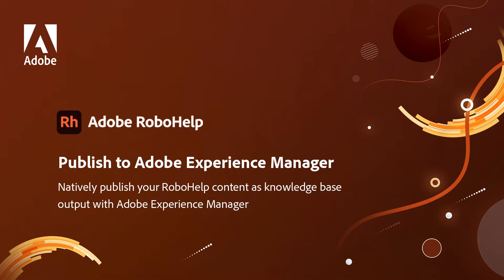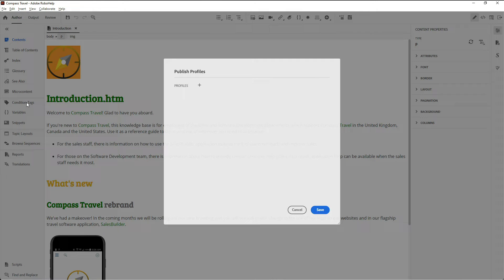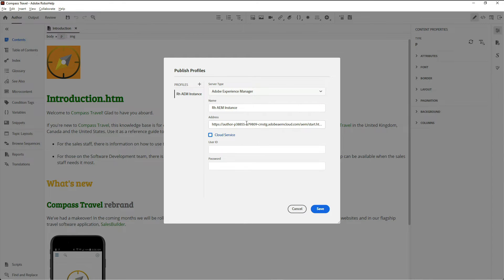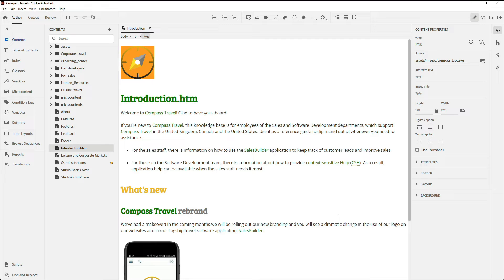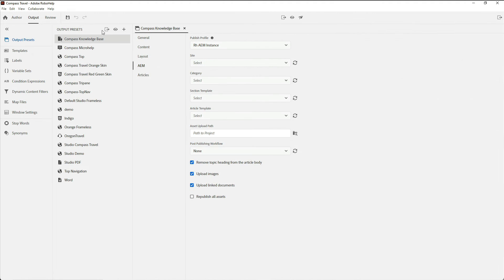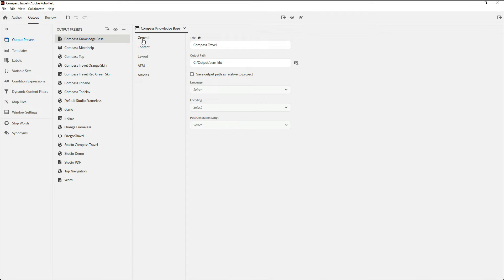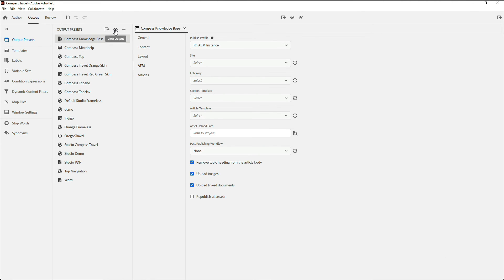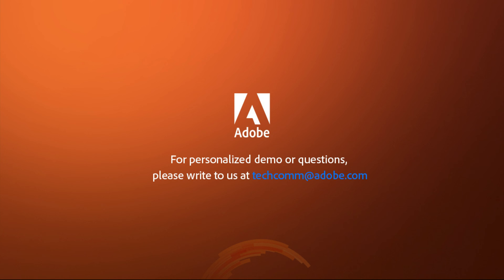Publish to Adobe Experience Manager in Adobe RoboHelp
Natively publish your content as knowledge base output to Adobe Experience Manager directly from RoboHelp!

Be the first to know about Adobe Tech Comm's upcoming events, webinars, product updates, and more!